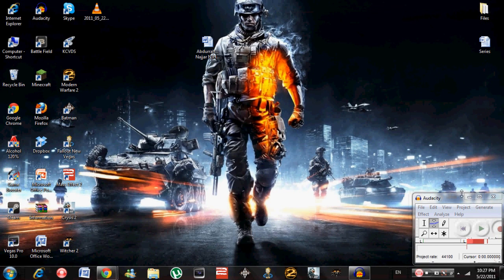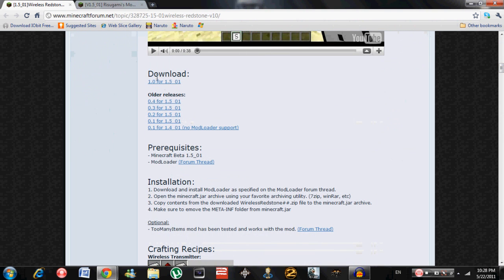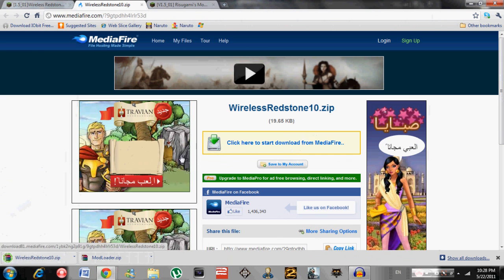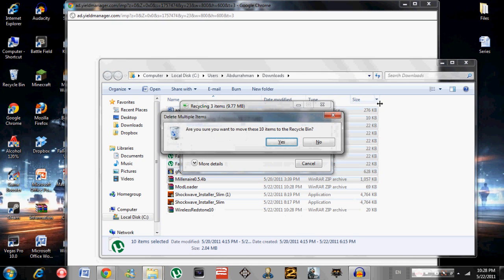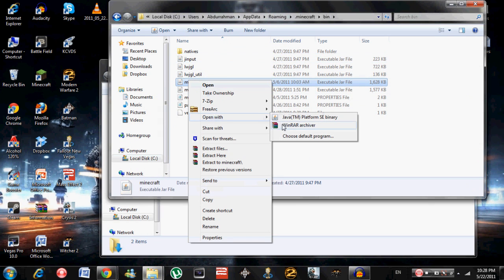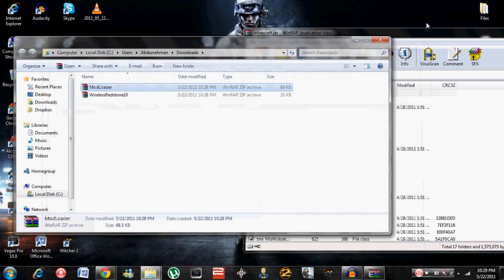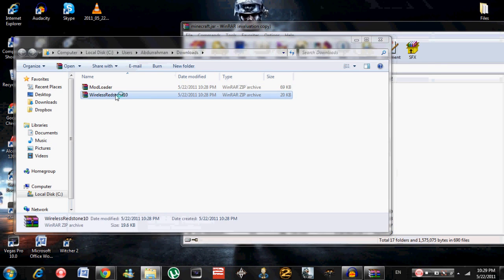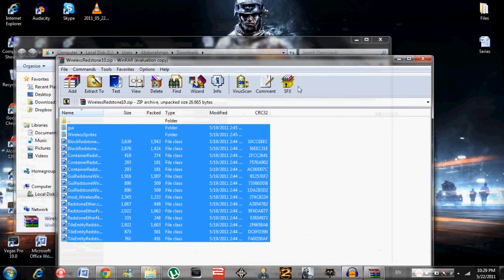How to Install Wireless Redstone Mod in Minecraft 1.5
How to Download and Install the Wireless Redstone Mod in to Minecraft 1.5_01 (Tutorial and video/voice Instructions)

This mod works with toomanyitems mod as well...